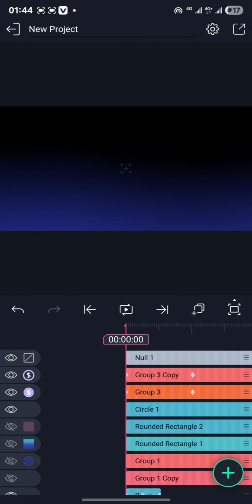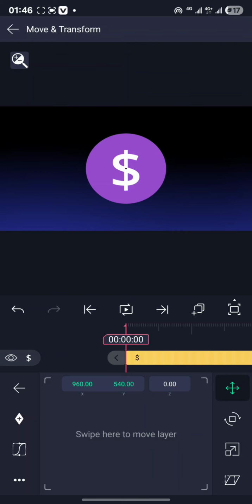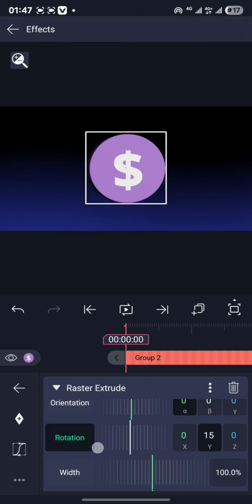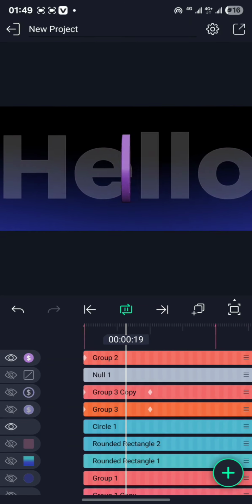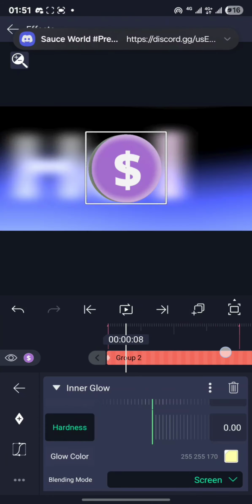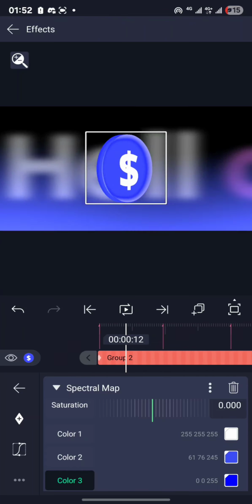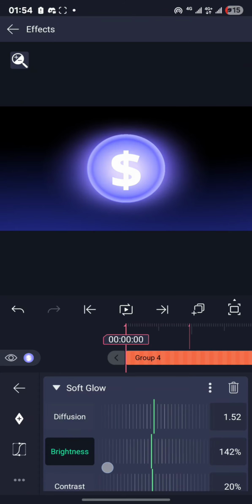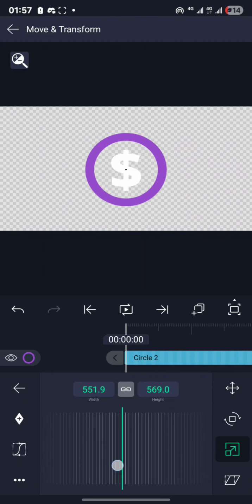3D Coin animation in Alightmotion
Learn how to create two different types of 3D rotating coin animations in Alight Motion using just your smartphone! In this short and easy tutorial, I break down the step-by-step process to help you create smooth 3D coin rotation effects for your motion graphics projects.

Whether you're designing animations for YouTube, Instagram, TikTok, logo reveals, promo videos, or client work, this technique will help you achieve professional looking 3D animation directly on mobile.

No advanced plugins. No complicated setup. Just Alight Motion and your creativity.

📱 App Used: Alight Motion
🎬 Category: Mobile Motion Graphics